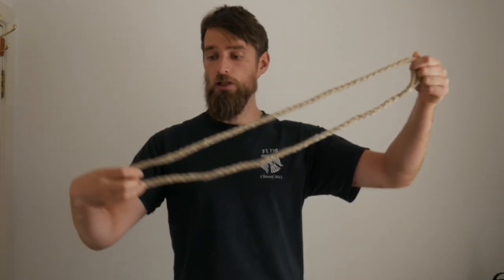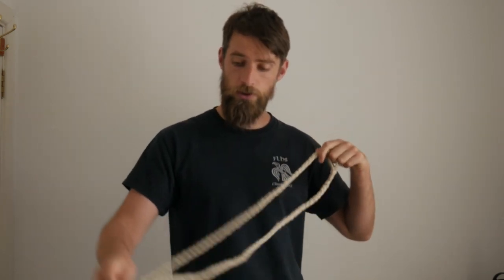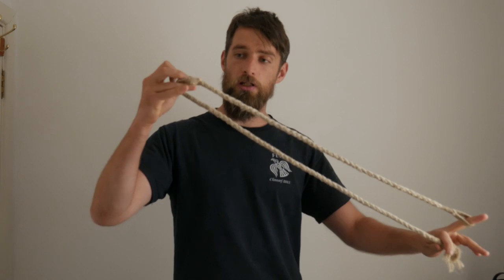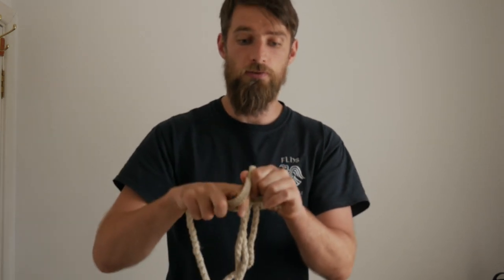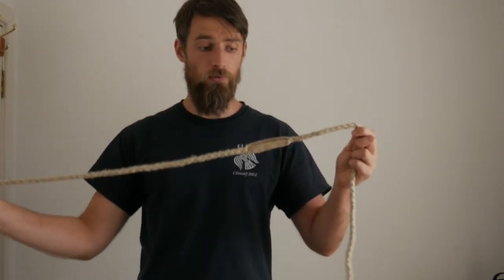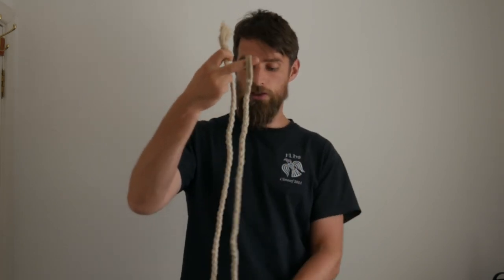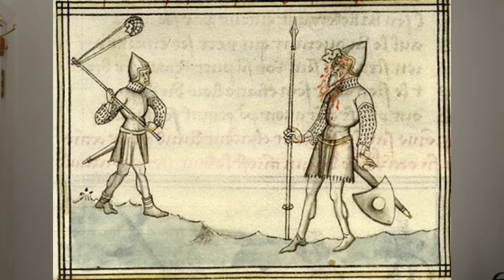Slings in Irish warfare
The first installment of of what I hope will be a series on Irish slings and their use in warfare as well as how they were made and used.